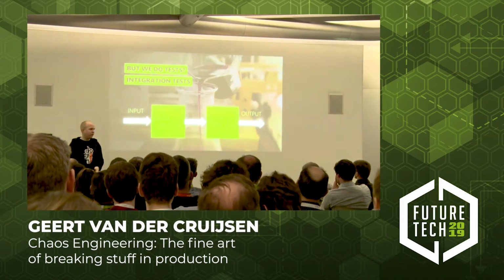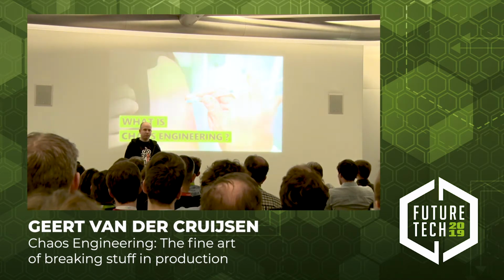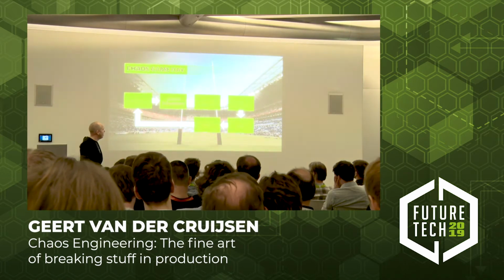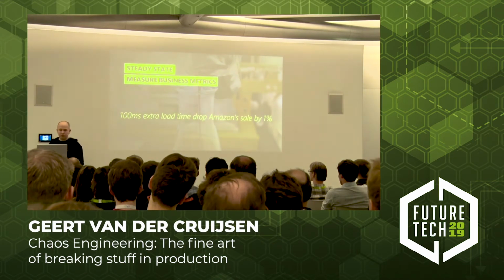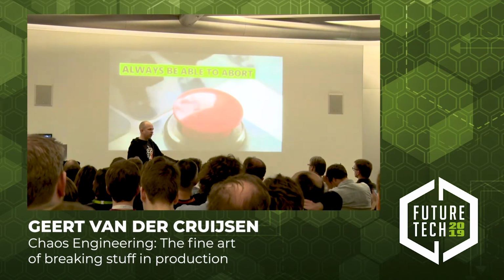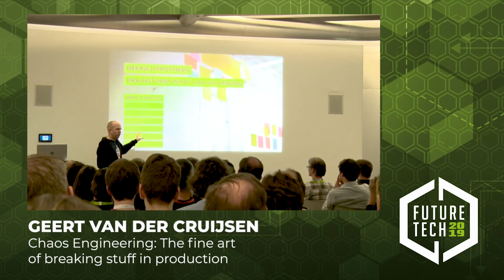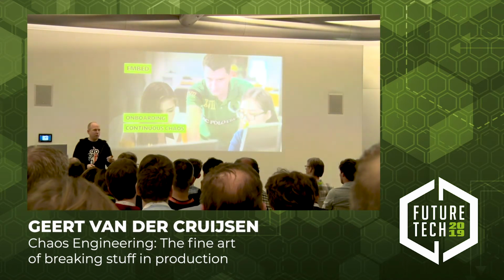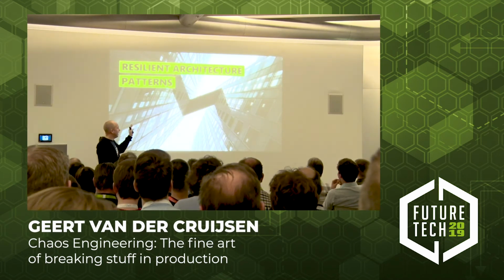Future Tech 2019: Geert v.d. Cruijsen - Chaos Engineering: The art of breaking stuff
Full name and session title: Geert van der Cruijsen - Chaos Engineering: The fine art of breaking stuff in production

Traditional monitoring solutions are dead. In the microservices and distributed systems era your complex landscape is never 100% up. If built well this shouldn't matter. But how do you test it? There is really only 1 place to test high availability, fail saves, and other solutions that you implement to keep your system up and running all the time: that place is your production environment. Chaos Engineering uses a number of practices to be able to do experiments in your production environment without impacting end users. This way you know that when something goes wrong your system is able to recover instead of having an idea of what would happen and you only know it when something actually happens. In this session we'll cover the basics of chaos engineering, practices of creating an environment that allows for experimenting and how you can start doing this in your own production environments.

Bio Geert van der Cruijsen
Geert van der Cruijsen is a Mobile First Cloud First Architect / Coach / Trainer at Xpirit with a broad experience in helping companies embrace the mobile first, cloud first mind shift. He helps them professionalize their digital business by assisting them in thinking with a mobile first, cloud first mindset and working in an agile manner. Geert believes in continuous improvement and makes software development teams improve themselves by applying new technology, improving quality, and automating their delivery pipeline. Geert has experience in all aspects of the application development lifecycle, from agile ways of working to software architecture and continuous delivery.

Geert has a strong focus on mobile application development using Xamarin and the Windows platform. He has led several agile development teams engaged in building mobile apps and cloud-based back-ends for enterprises.

Geert is also an active speaker and writer on mobile technologies related to Microsoft in the community, blogging about technical subjects, speaking at conferences, and organising Meetups such as the Dutch Mobile .Net developer’s meetup.

Geert is a Certified Scrum.org Scrum Master & Scrum Developer and is a certified Xamarin Training Partner, teaching Xamarin app development to development teams.